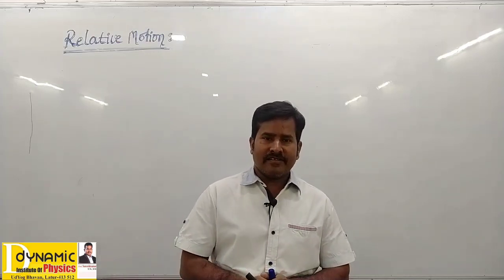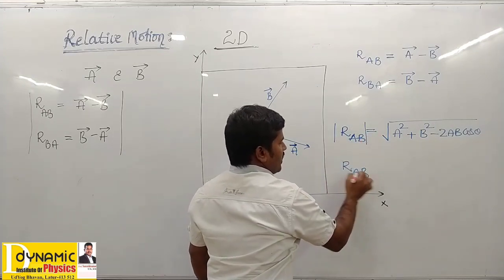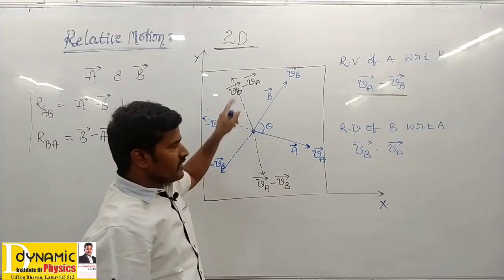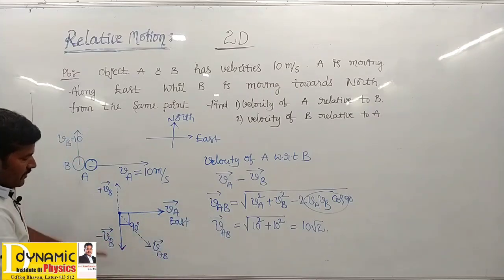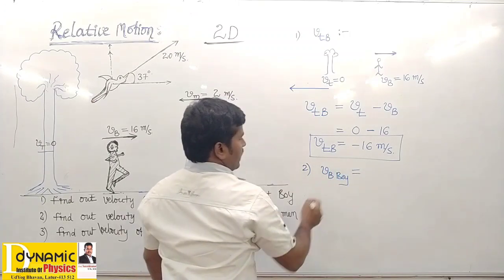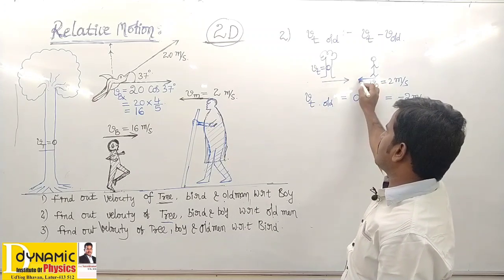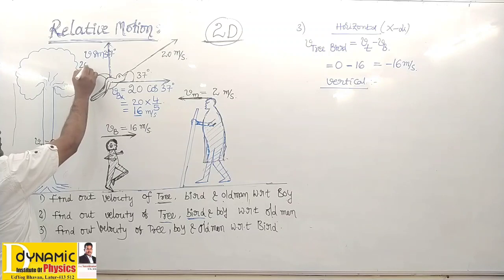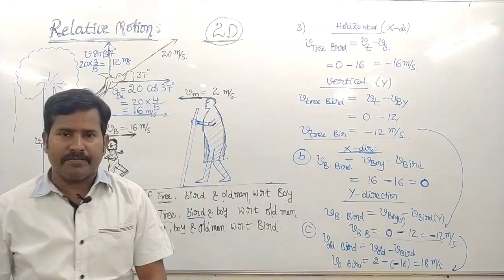Relative Motion ( Lecture - 2 )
Suresh Sir's physics ( JEE/NEET) lectures Latur#